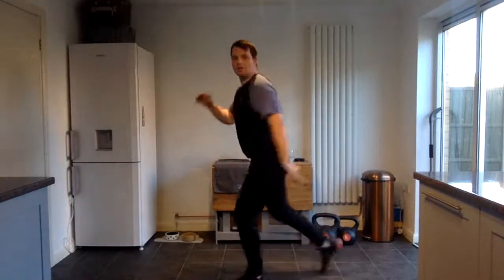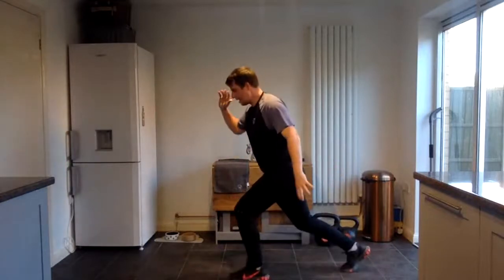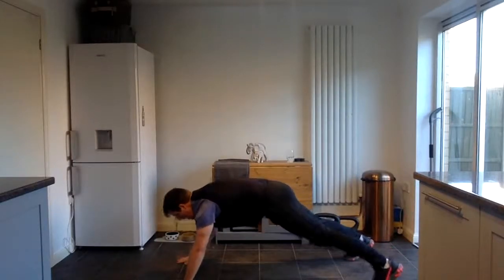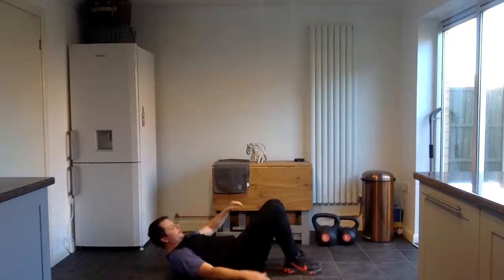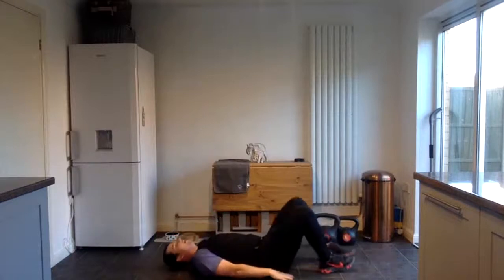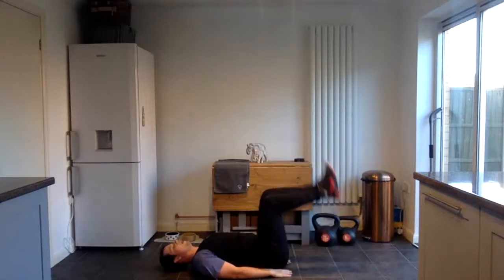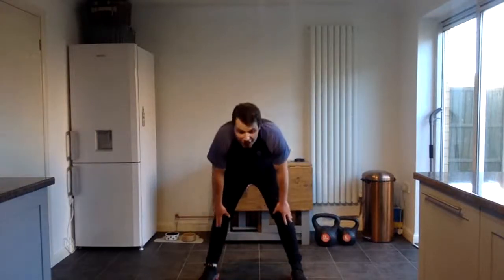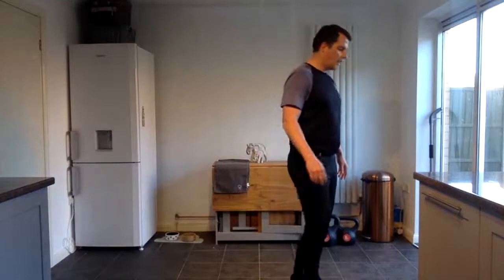RSHomeFIT: HIIT Harder - 14.04.20